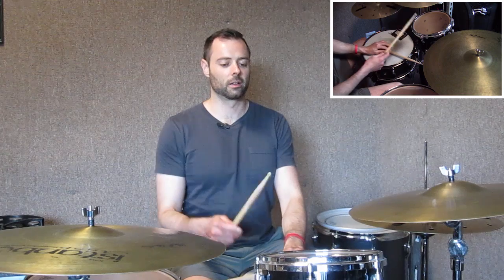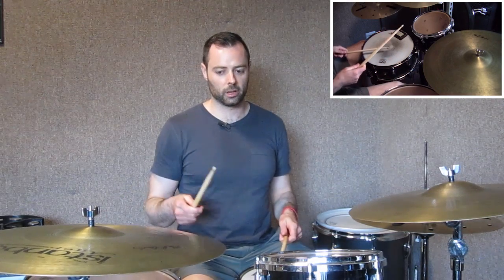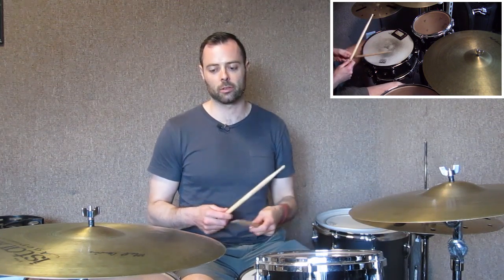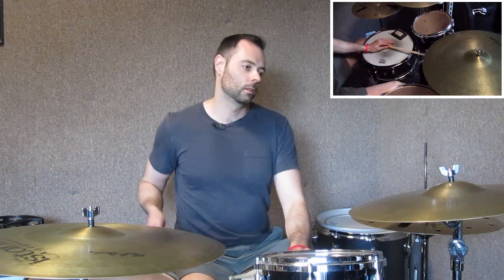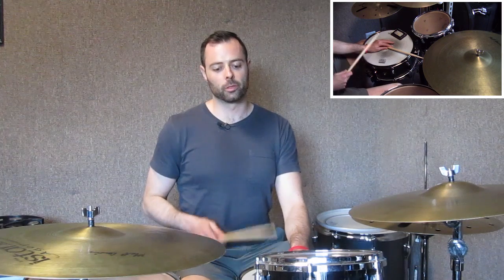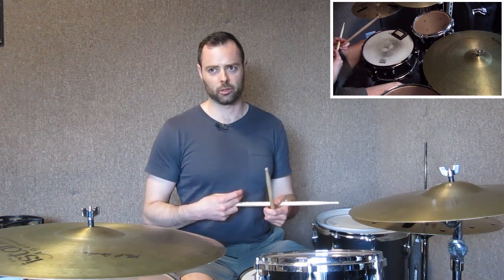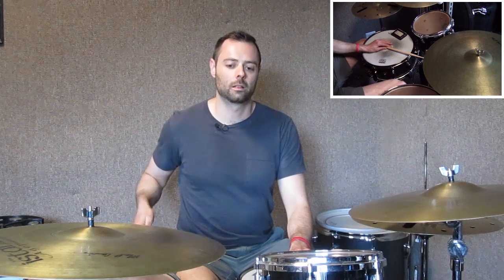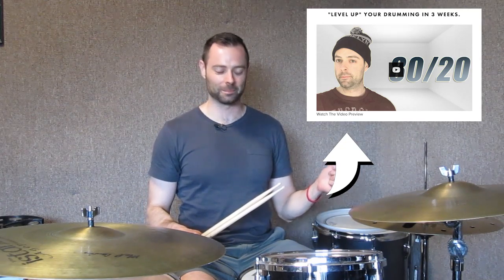Six Cross Stick Licks - The 80/20 Drummer